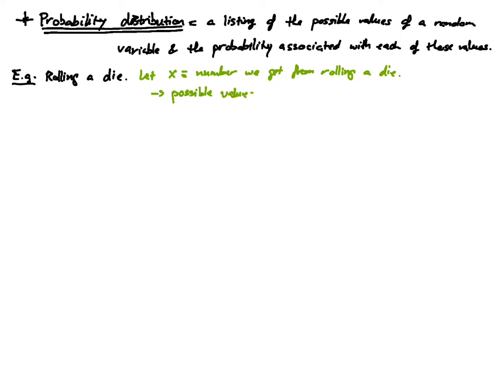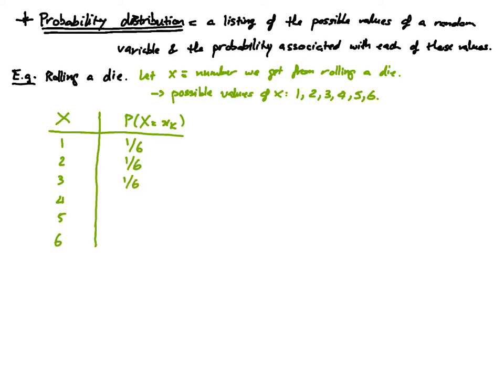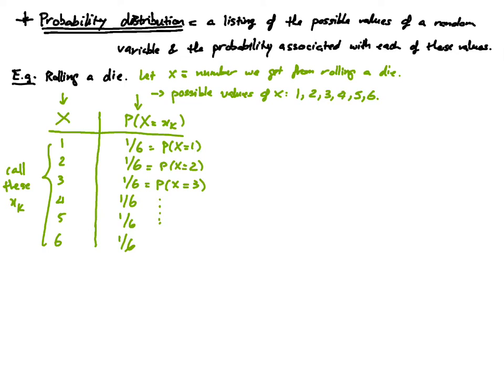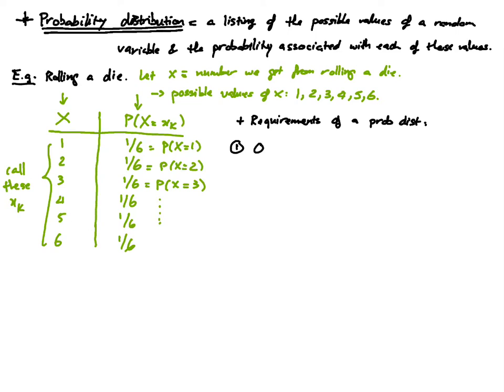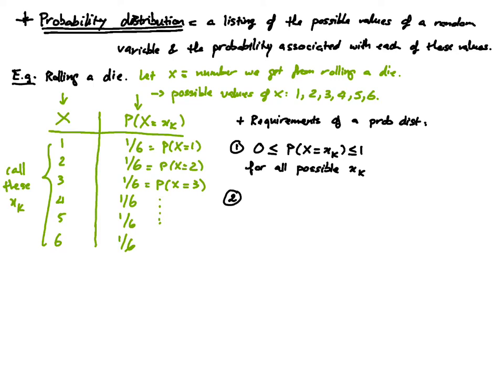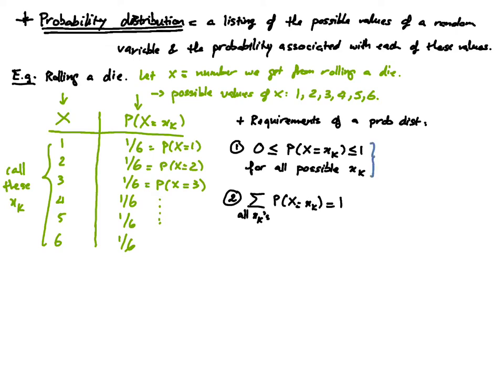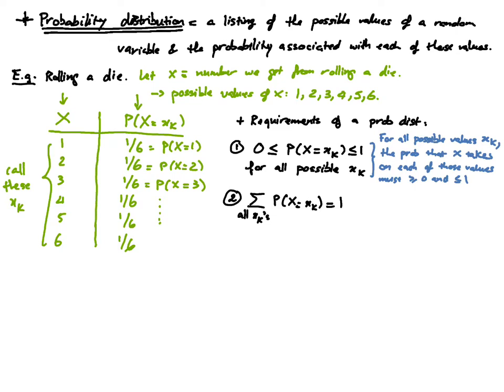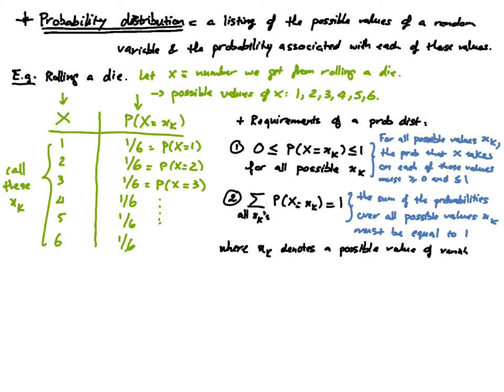Discrete probability distributions - Requirements of a probability distribution